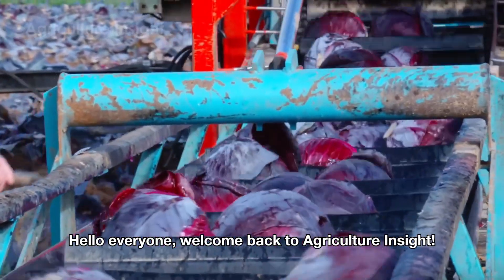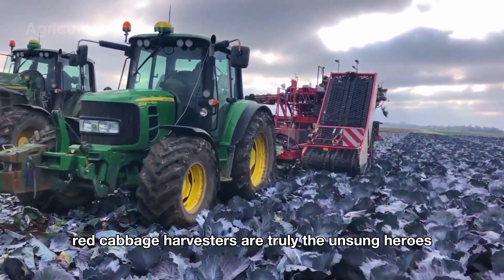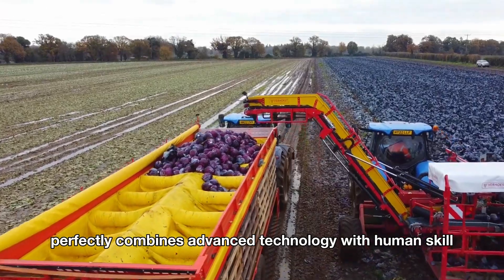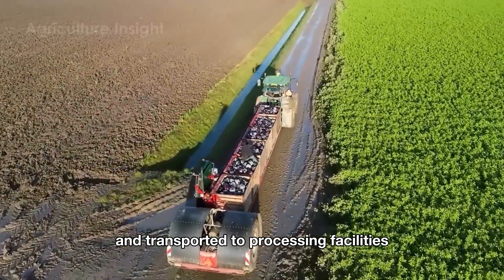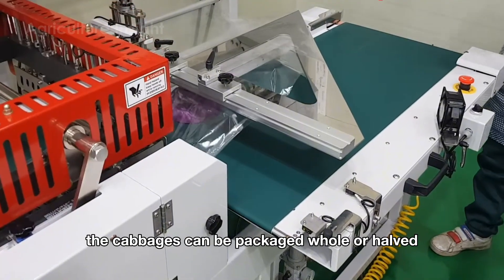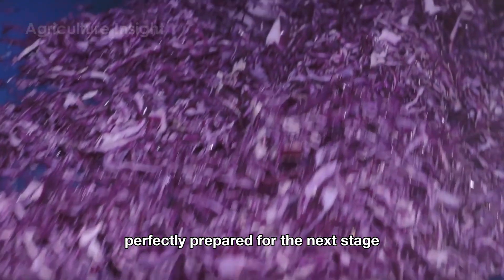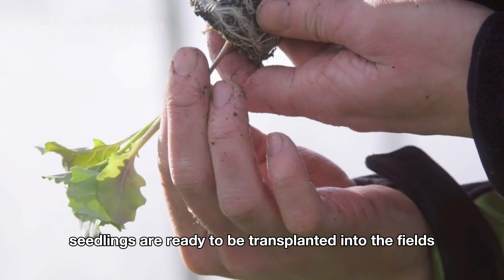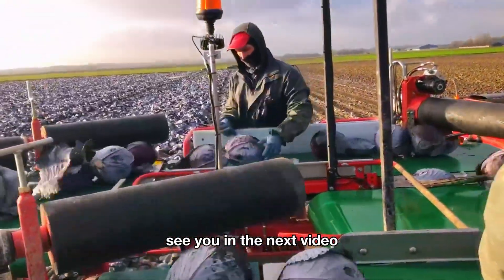420 Million Pounds Of Red Cabbage Harvested By American Farmers This Way | Agriculture Technology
420 Million Pounds Of Red Cabbage Harvested By American Farmers This Way - Let's Dive In!
Join us as we uncover the incredible process behind harvesting a staggering 420 million pounds of red cabbage across the United States! This documentary takes you straight to the heart of cabbage fields, where innovation, dedication, and advanced technology work hand-in-hand to deliver this vibrant vegetable to your table.
What You’ll Discover:
Revolutionary Harvesting Methods: Explore how American farmers rely on semi-automated harvesters, precision planting, and expert care to efficiently manage vast fields of red cabbage.
Red Cabbage’s Impact: Learn about red cabbage’s contribution to the U.S. economy, its versatility in dishes like salads, pickles, and global cuisine, and its growing popularity for its rich nutritional value.
Sustainability in Focus: Discover how eco-friendly farming techniques are helping reduce waste and promote sustainable red cabbage production for a healthier planet.
Engage with Us: Have questions or want to share your love for red cabbage?
Watch now to witness the impressive journey of red cabbage farming in America!
Agriculture Insight highlights the latest advancements in farming technology, cutting-edge harvesting techniques, and the role of factories in ensuring quality and innovation in agriculture.